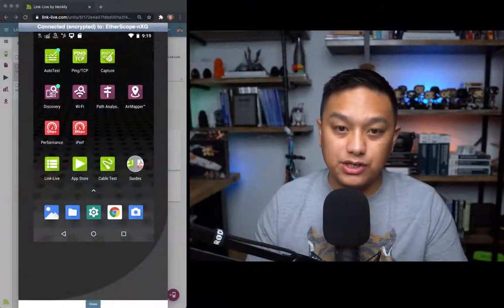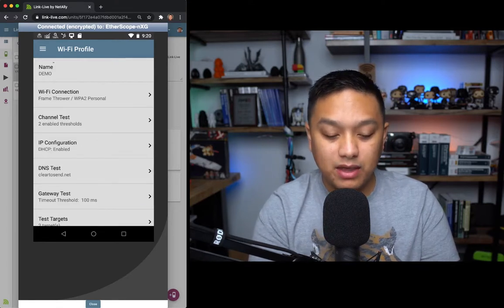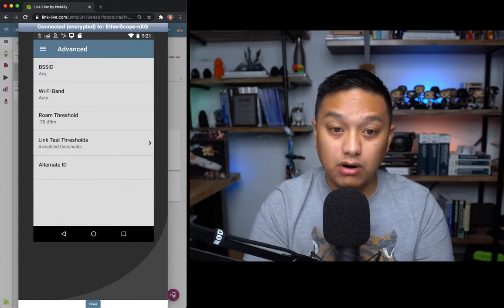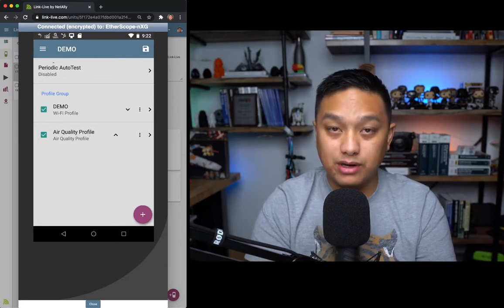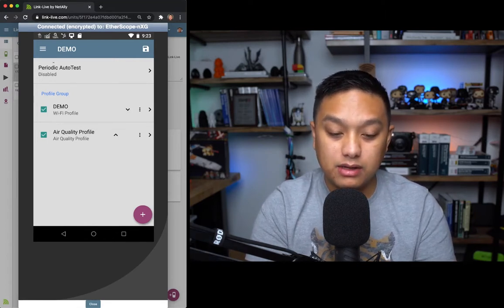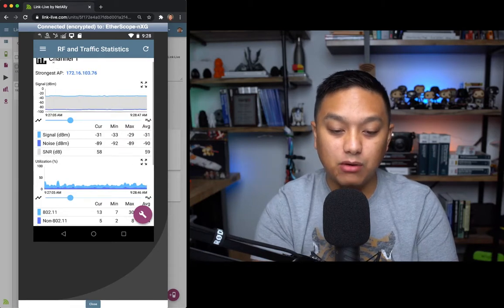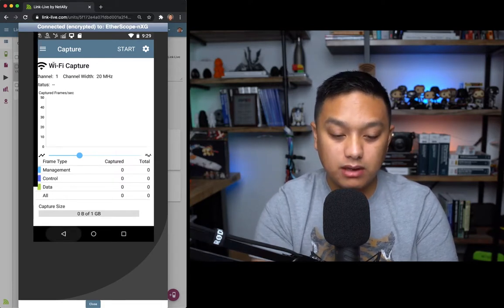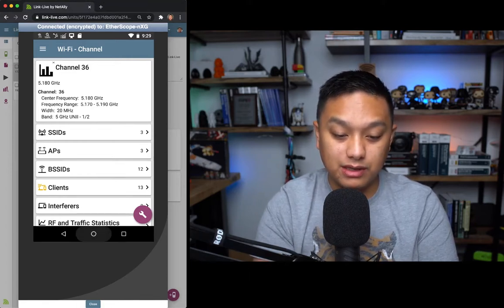My 3 favorite features of the netAlly EtherScope nXG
These are my 3 favorite features I'm currently using on the netAlly EtherScope nXG. It's going to consolidate the number of tools I carry in my bag and be replaced by just one tool.

00:00 Introduction
0:45 AutoTest
6:35 RF & Traffic Statistics
10:52 AirMapper

- Join me on the Network Junkies Discord Server. I just started this community for beginners and experienced people in network engineering.